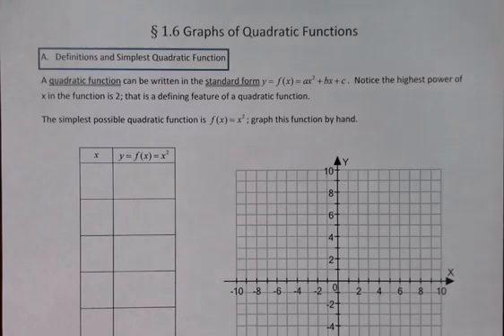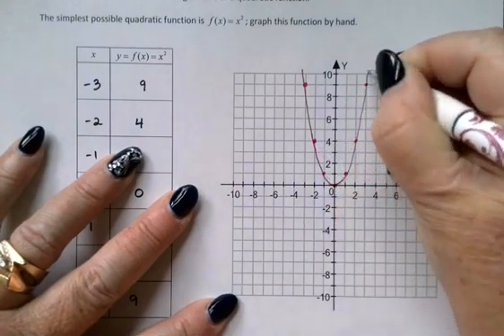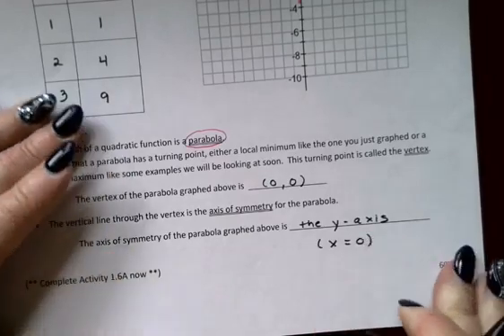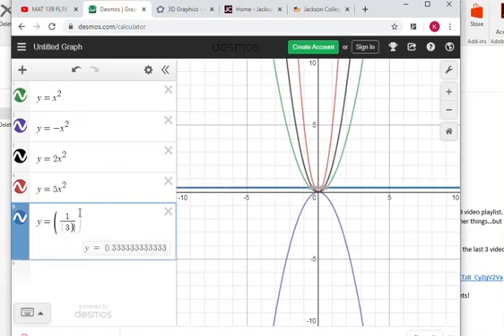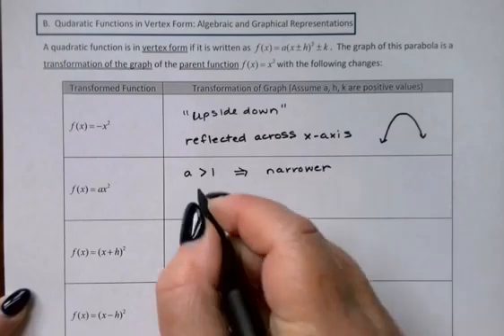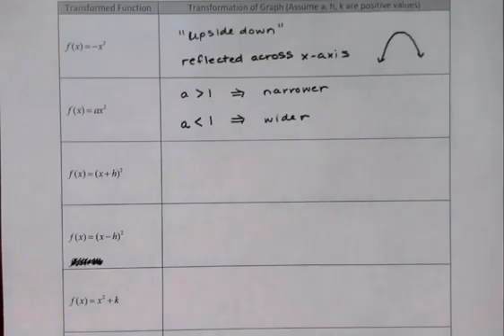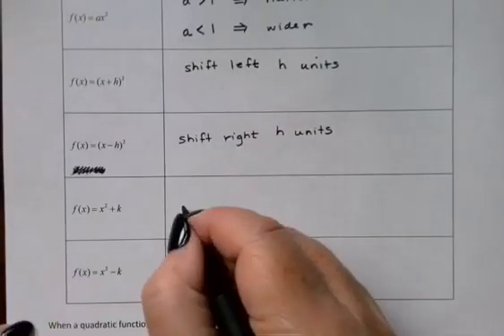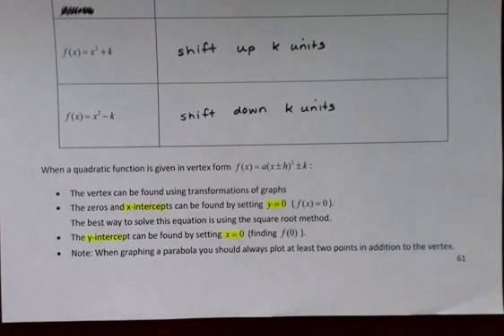Laird MAT139 Unit 3A